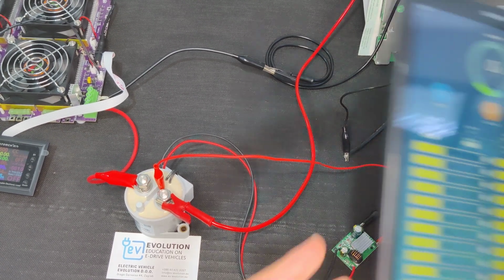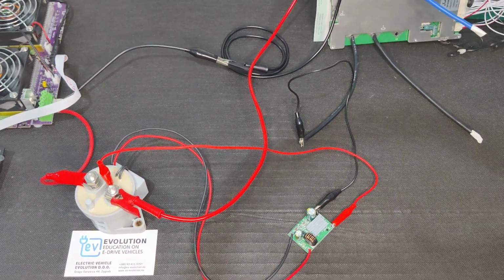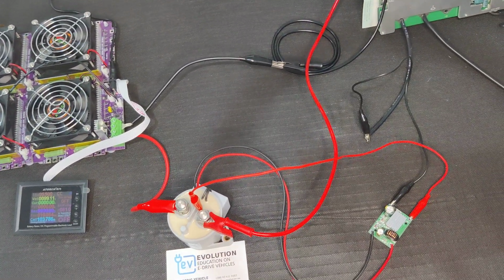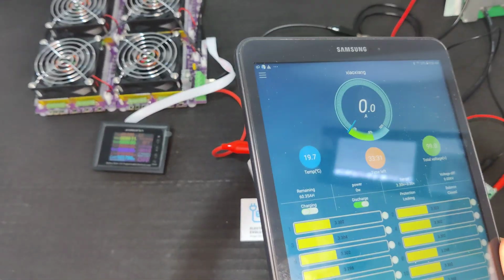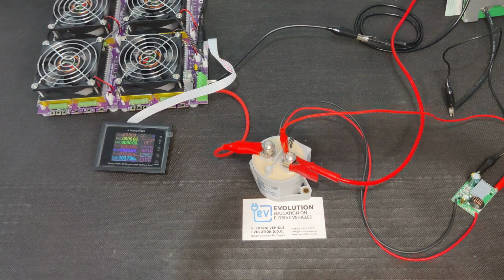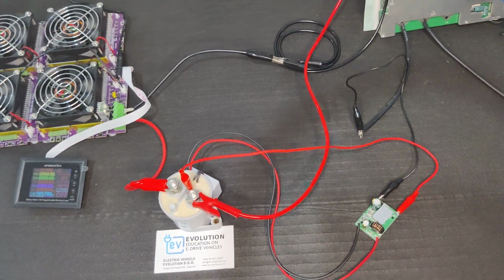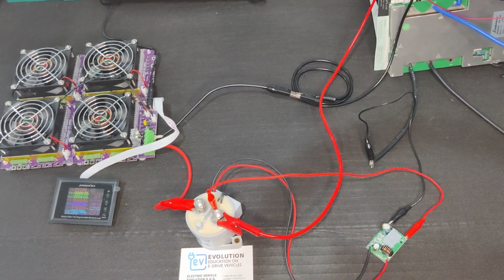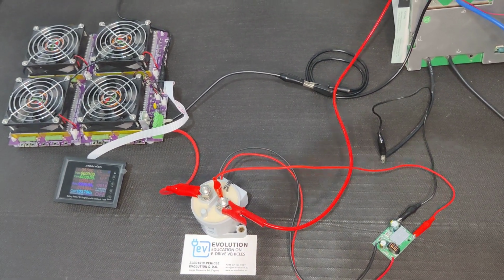EN: BMS + Relay 900V / 1500A for Electric Vehicles (High Voltage and High Amperage)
High Voltage and High Current BMS with Relay for Electric Cars and Solar systems

By using a relay with BMS we can handle very high Voltages and unlimited Amps of current.
Some standard relays that we use can handle 900V and 1500Amps of current in a peak.